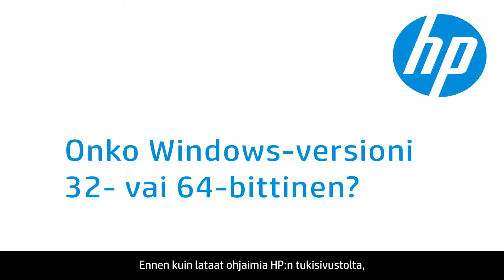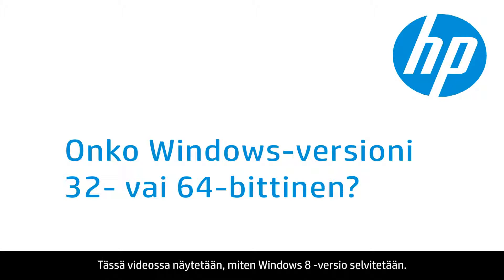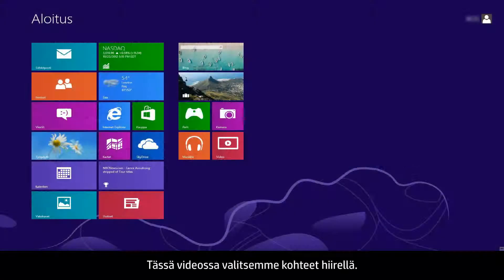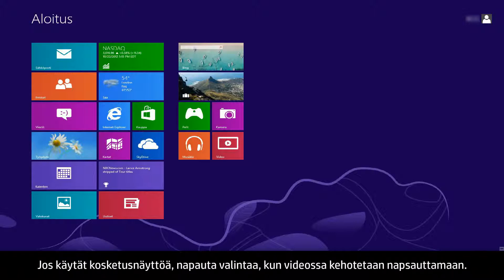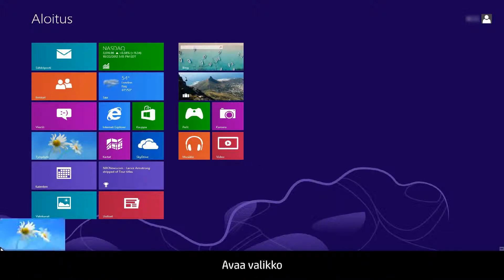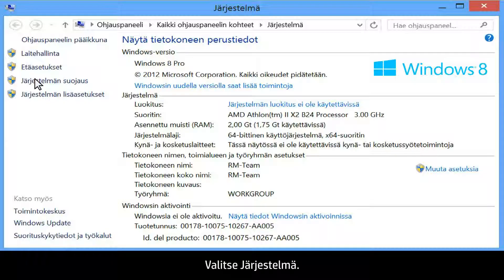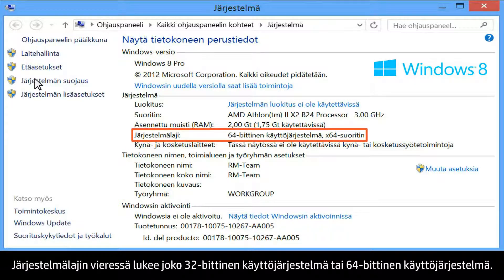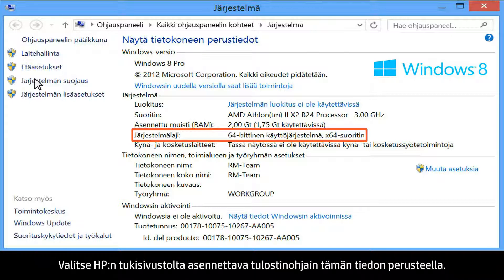Onko Windows-versioni 32- vai 64-bittinen?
Ennen kuin lataat ohjaimia HP:n tukisivustolta, selvitä, onko Windows 8 -versiosi 32- vai 64-bittinen.   Tässä videossa näytetään, miten Windows 8 -versio selvitetään. Tämän videon on tuottanut HP.